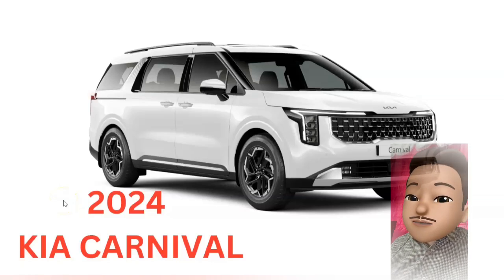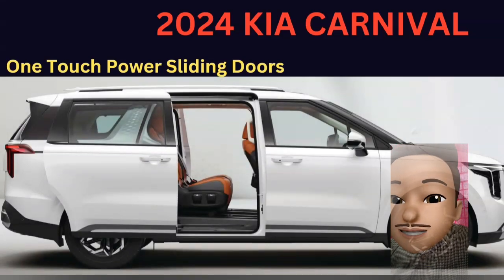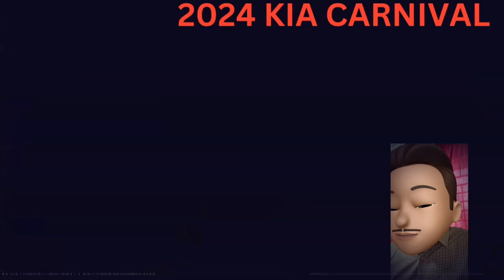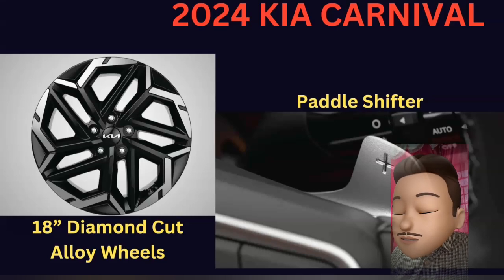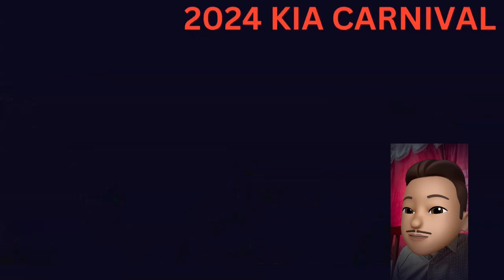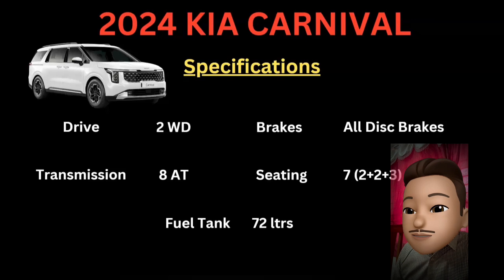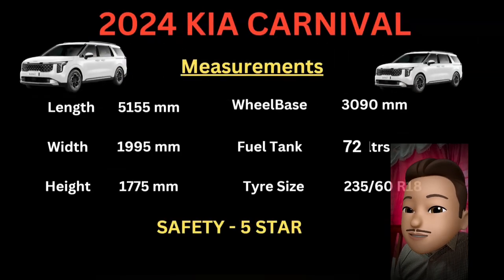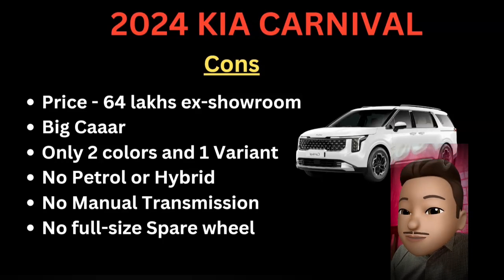2024 Kia Carnival | కియా కార్నివాల్ వివరాలు | ఫీచర్స్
2024 Kia Carnival | కియా కార్నివాల్ వివరాలు | ఫీచర్స్